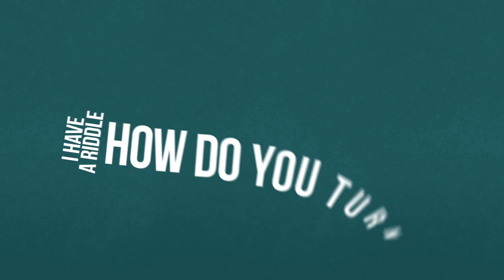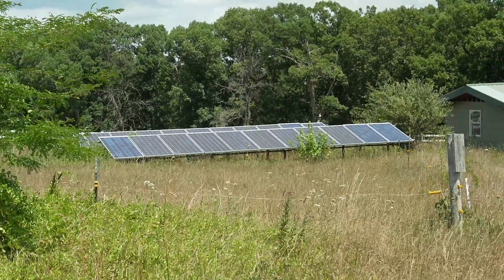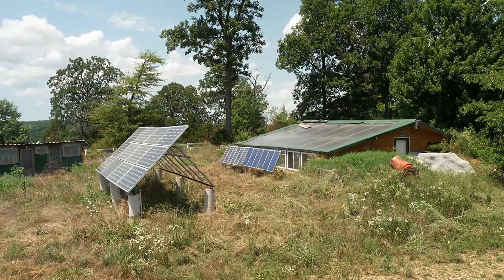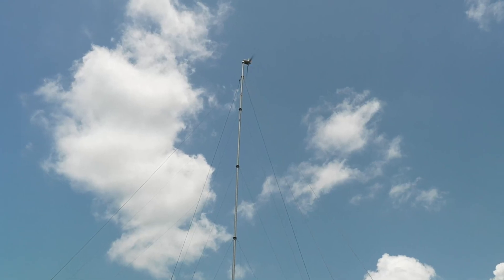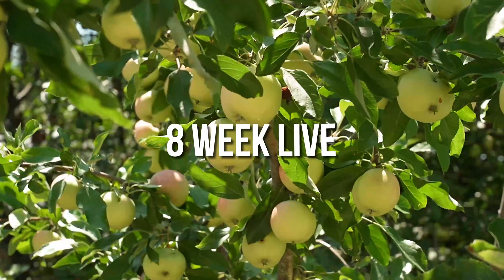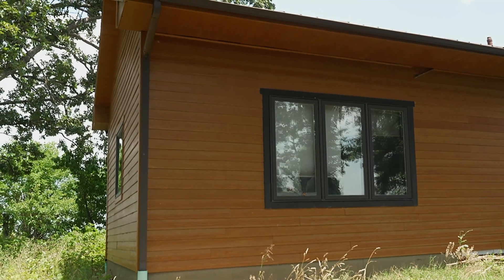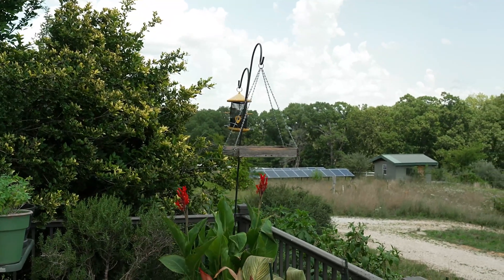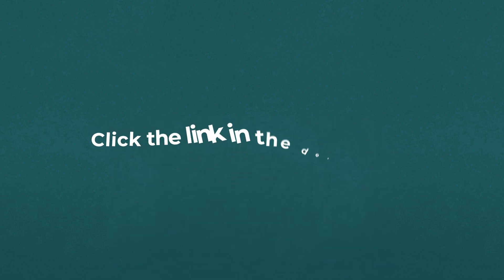How to Design a Passive Solar Energy System for Your Home - Dan Chiras Ph.D. Shares Secrets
The author of 40 books on renewable energy and sustainable living, Dan Chiras, Ph.D., has lived on solar electricity since 1996. Over the past 40 years, he has built an international reputation as a self-sufficiency and sustainability educator/consultant. He has spent his career training both homeowners and renewable energy industry associations in topics including residential solar electricity, passive solar heating and cooling, green building, and more.

Dan's passive solar energy designs align perfectly with permaculture to help you create a wholistic environment that will make your life less costly, more comfortable, and help heal the earth!

Dan has installed numerous solar electric and wind systems in Colorado and Missouri and consulted on dozens of passive solar, energy-efficient homes throughout the United States and Canada.

Dan is also an accomplished musician and songwriter. He wrote and plays on the Jazz song you hear on this video.

We challenge the headlines and cultural paradigms with a whole different kind of alternative fact: Permaculture-inspired businesses can succeed – and restore the planet. And we’ll show you how to do it.